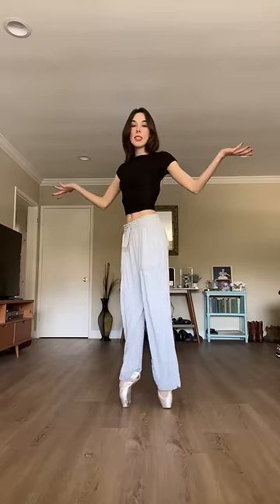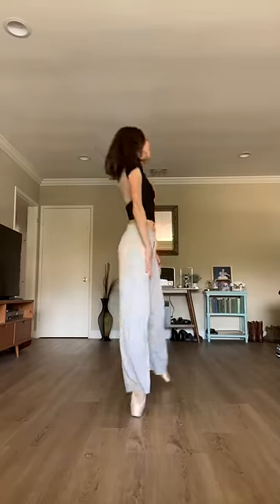Rating Different Toe Pads for Pointe Shoes